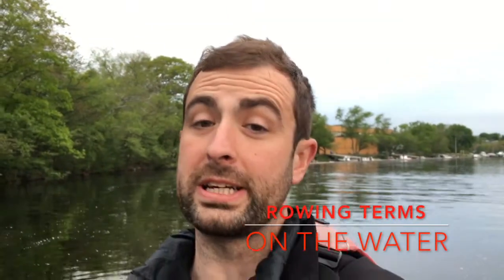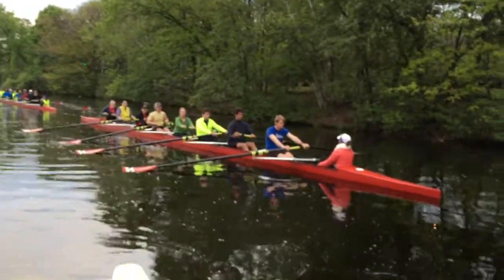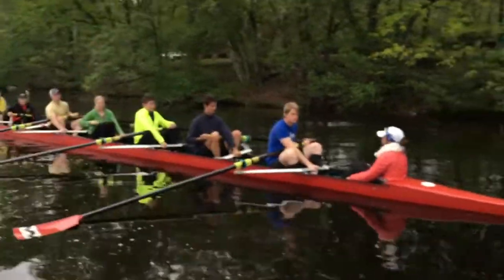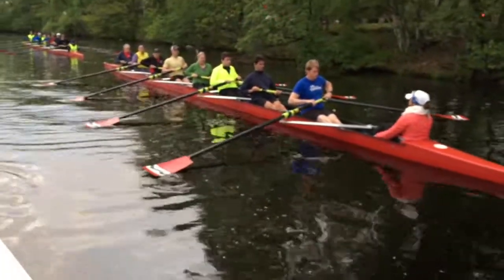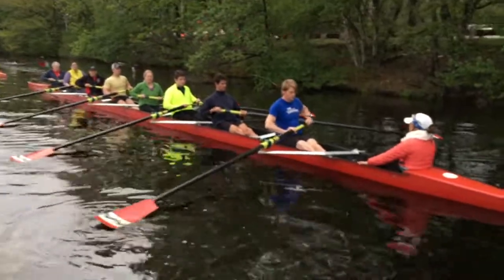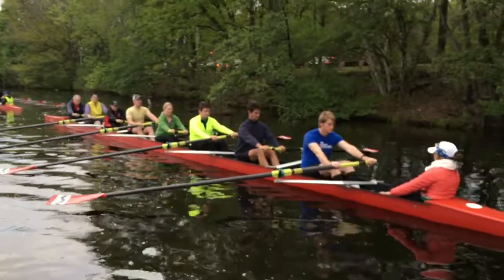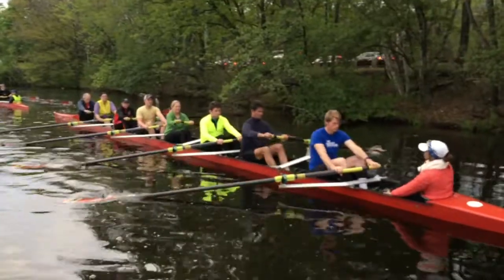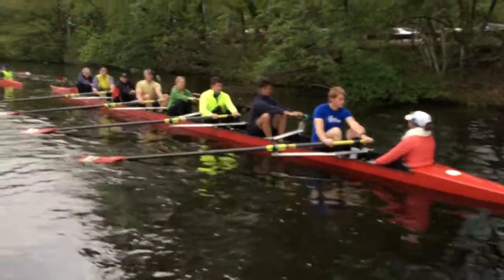CRRL 2016 - Rowing Terms on the Water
Checkout what participants in the Charles River Rowing League have learned after two weeks in the league.  Do you know each term?  Review, Practice, Join us on the Water!